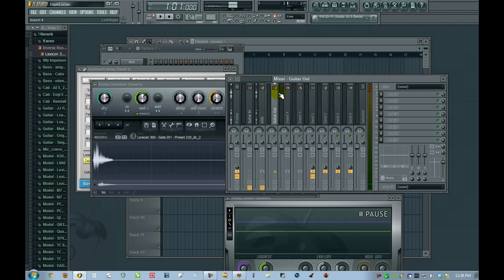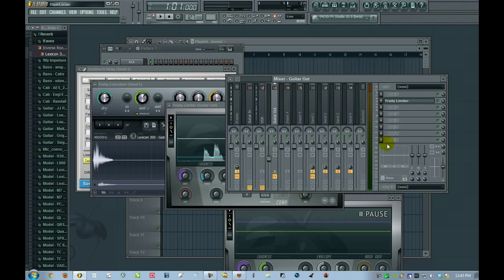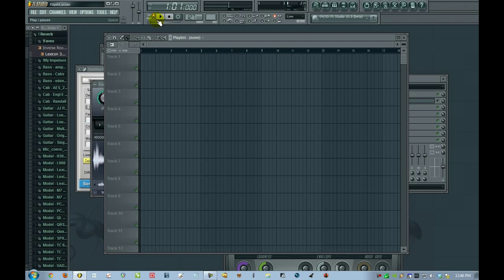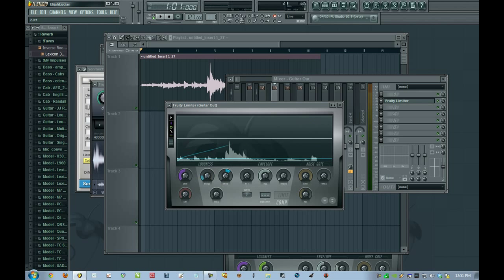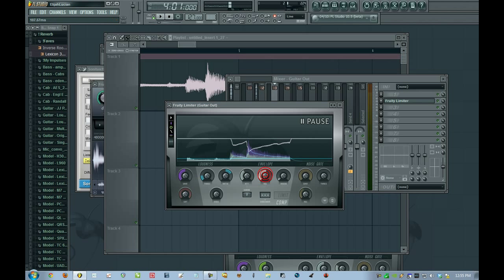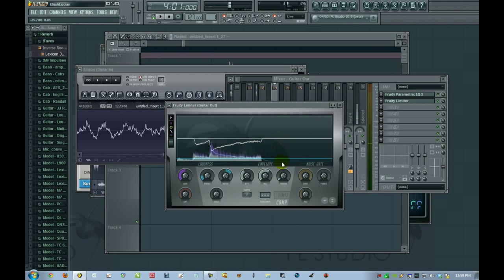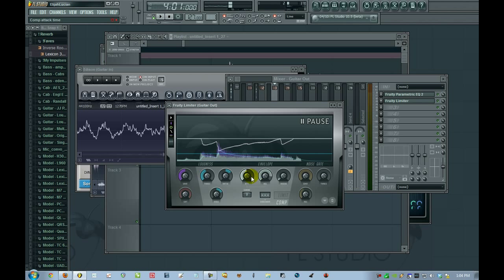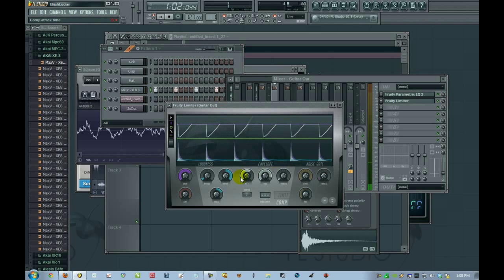FL NoobZone S02E08 - Compression Masterclass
The Second and final video in my compression series. This video SLOWLY explains the in and outs of compression as well as a refresher of a couple older videos.